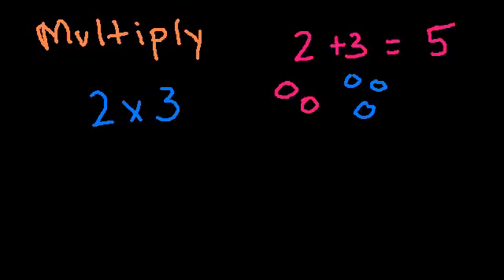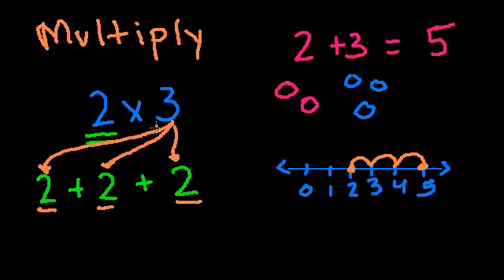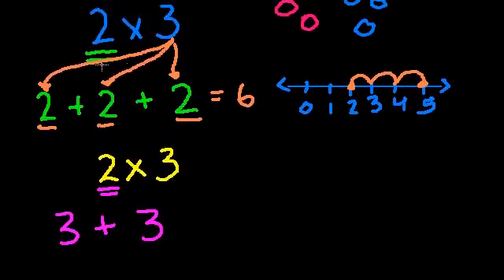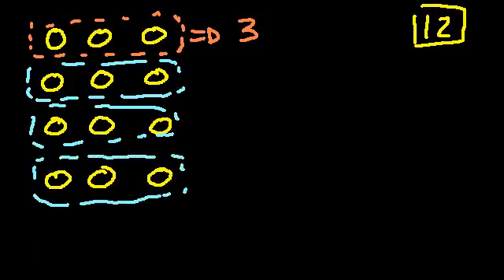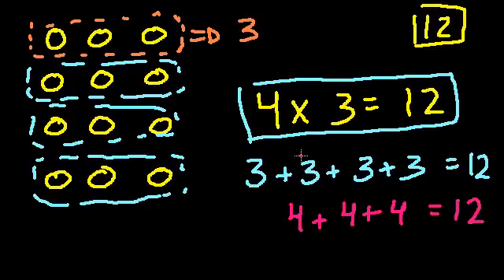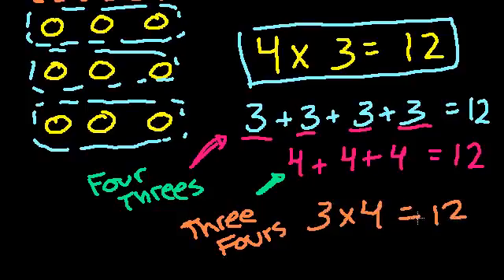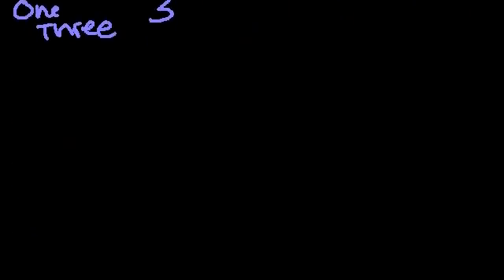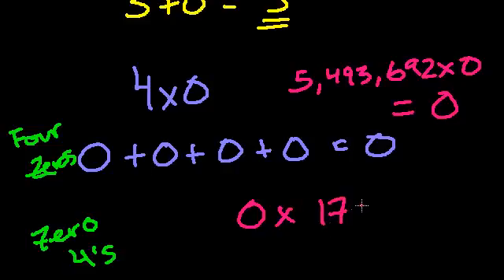Basic multiplication Multiplication and division Arithmetic | Homeworks.ng